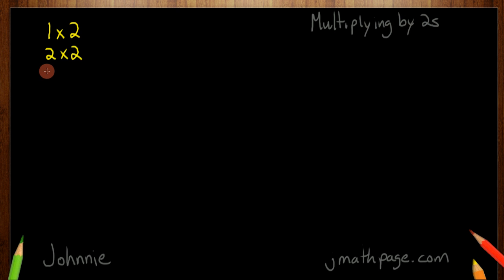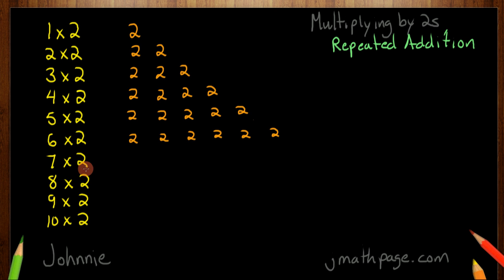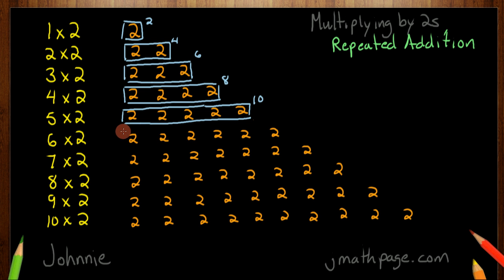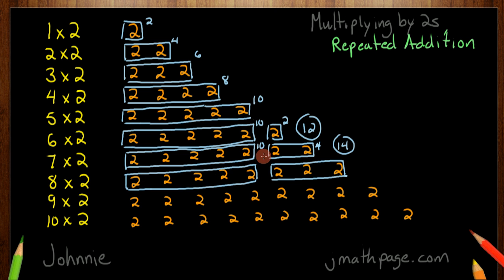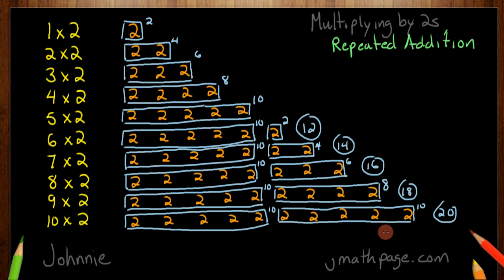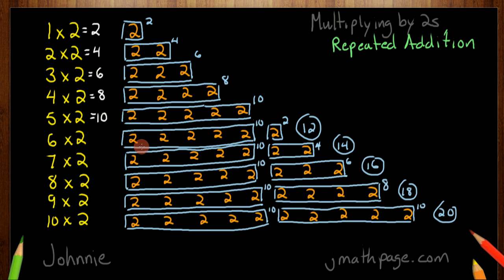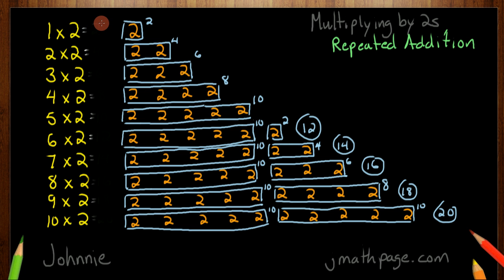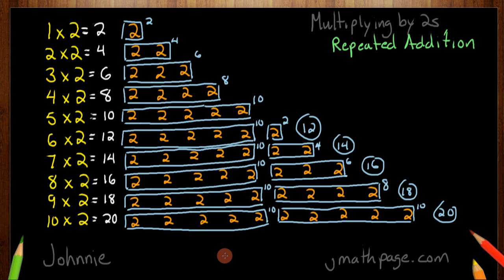Multiplying 2's using Repeated Addition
In this video, we look at multiples of 2 through Repeated Addition.  Great for learning the 2's table.  Follows Common Core Math Practice Standards.